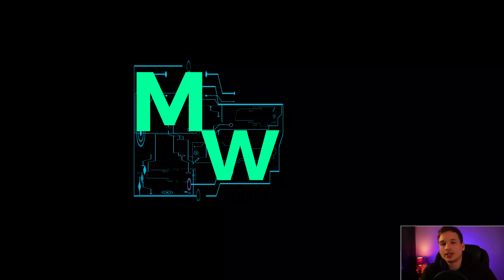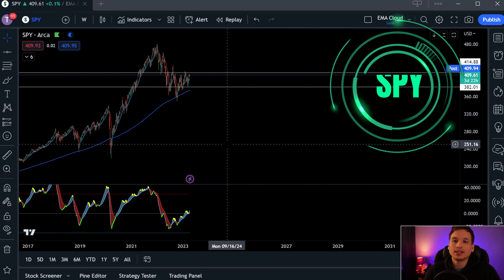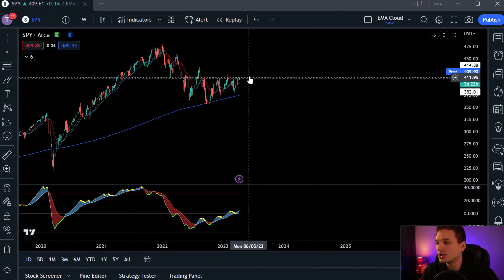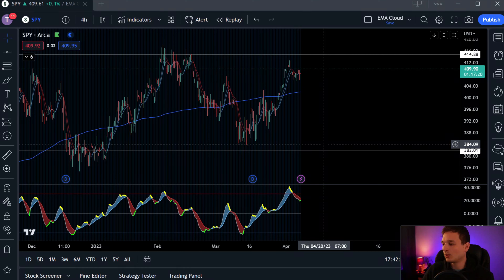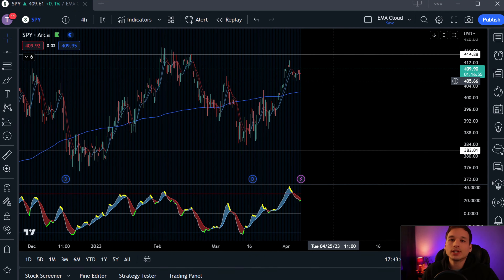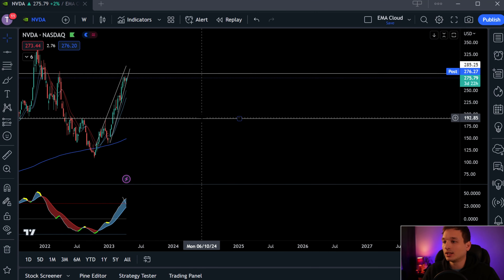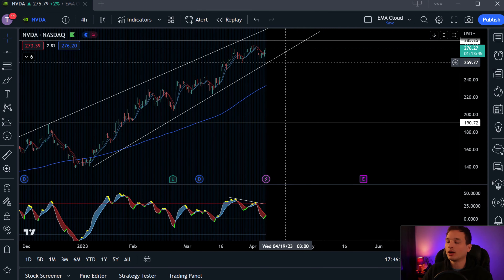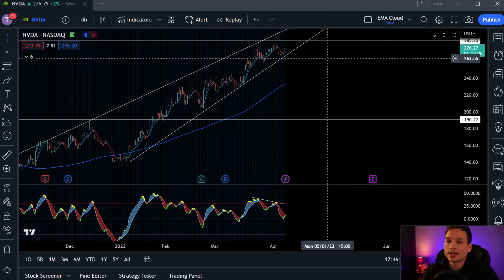NVDA TRADE ALERT! Time to Short? | IMPORTANT Trading Tip!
Today we cover the S&P 500, NVDA, and some trade ideas, plus a swing trading tip that will help you trade the stock market.

This video is made by Wondershare Filmora.